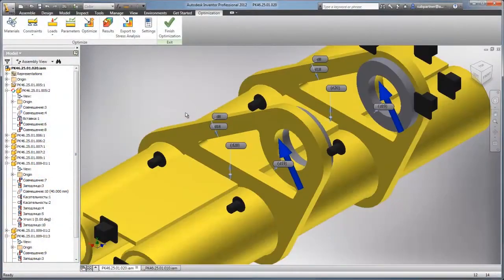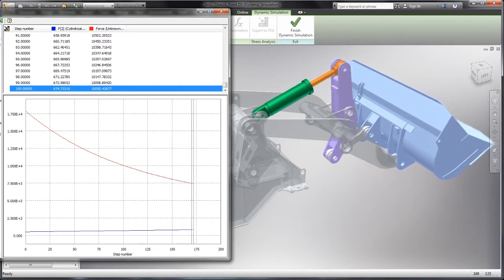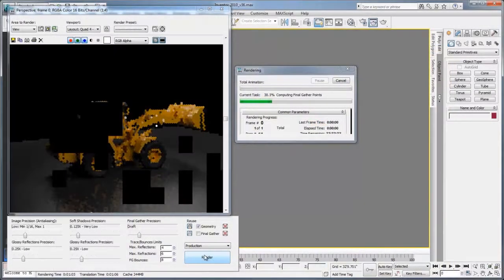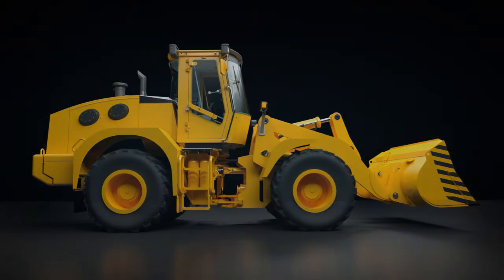Autodesk Product Design Suite 2013 Overview